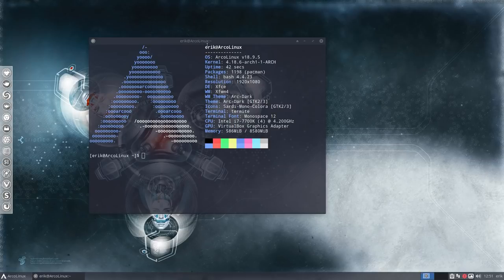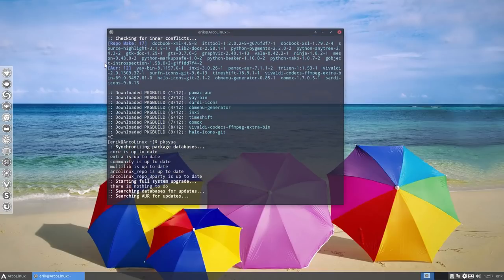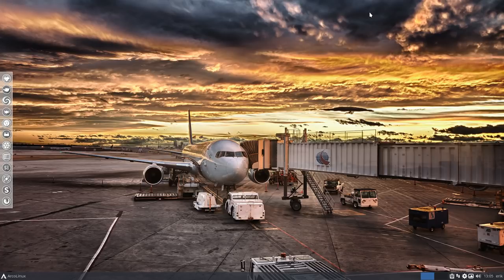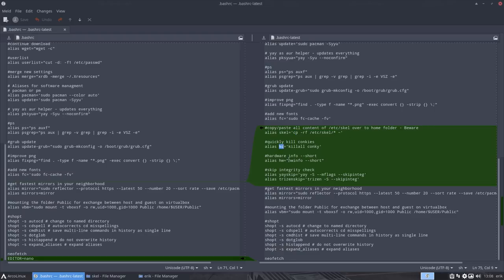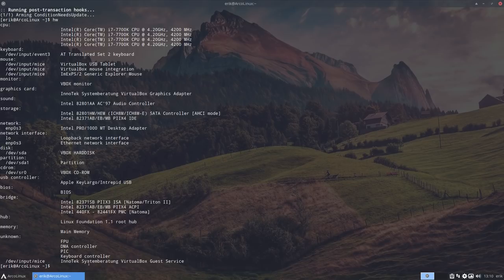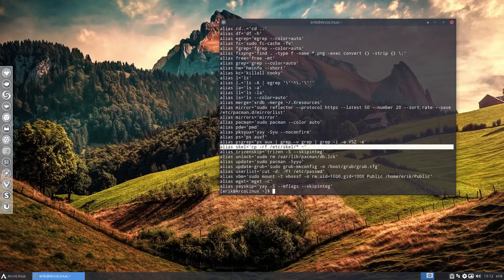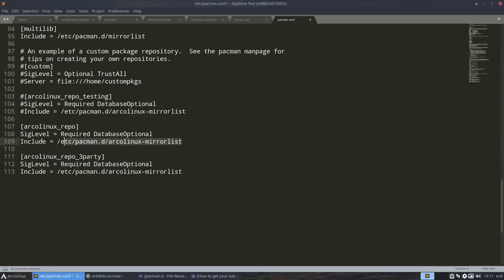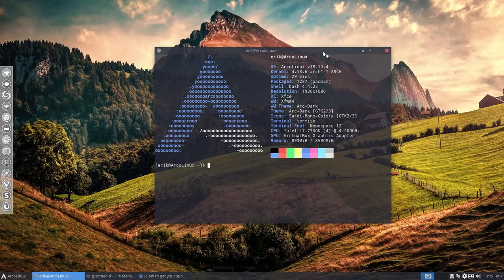ArcoLinux : 583 how to upgrade ArcoLinux from 18.9 to 18.10